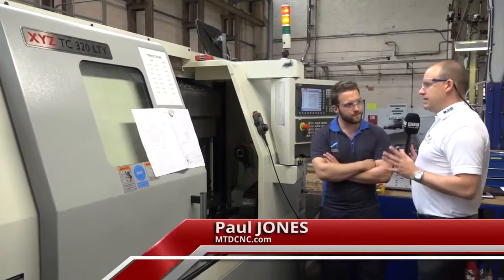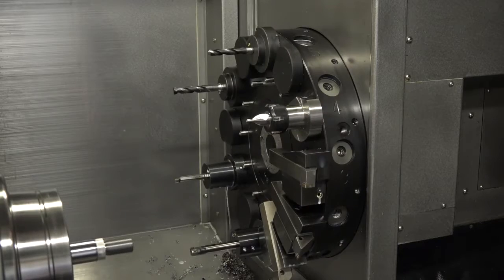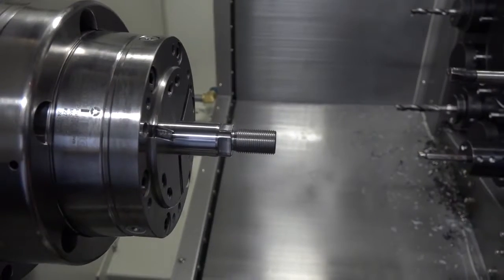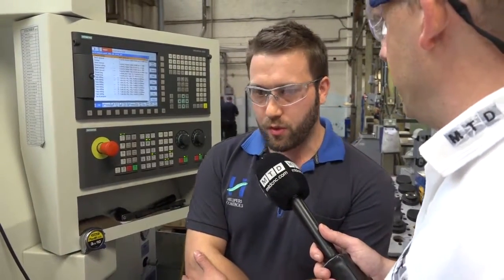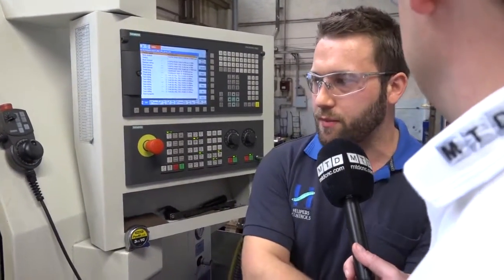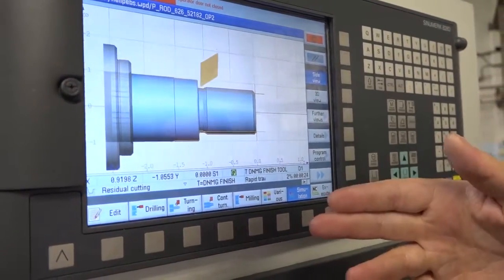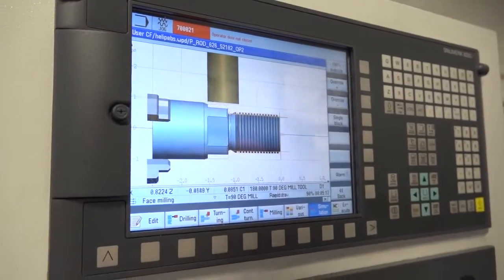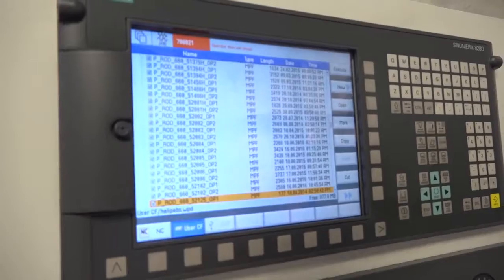XYZ TC320 Y axis turning centre at Helipebs is easy to program